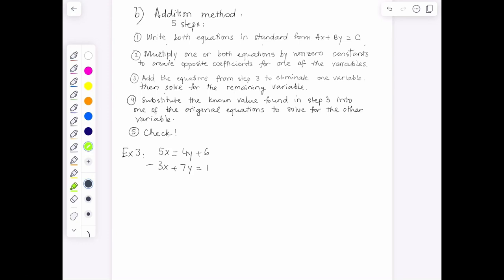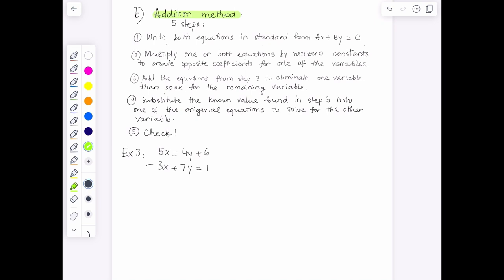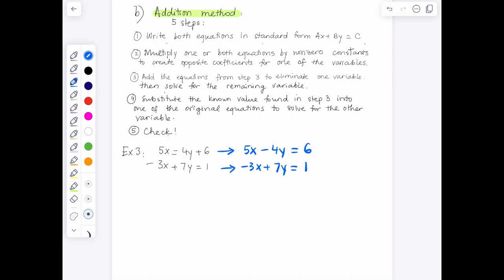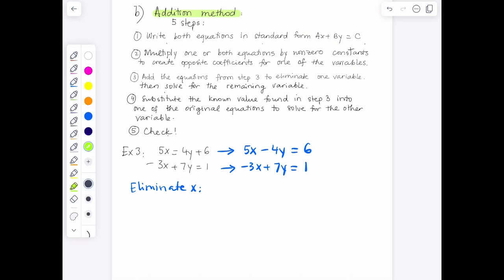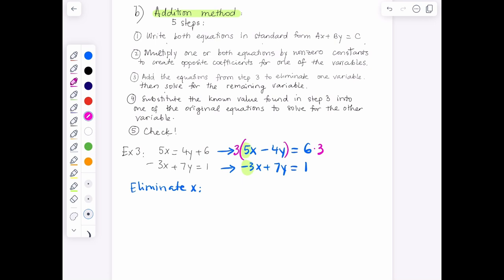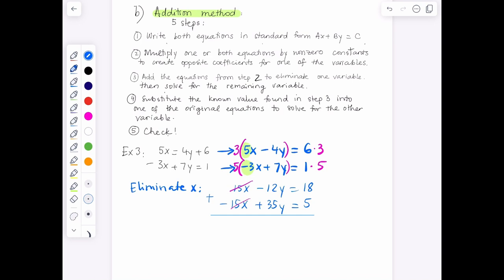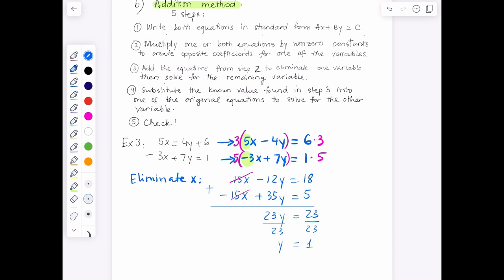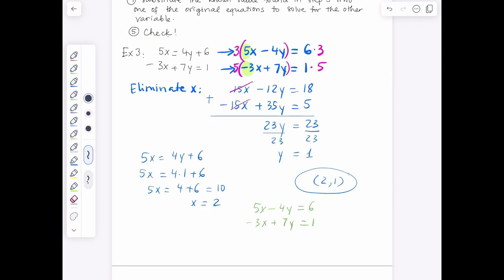Solving a system of linear equations using the addition method